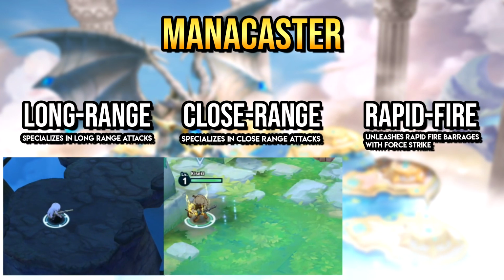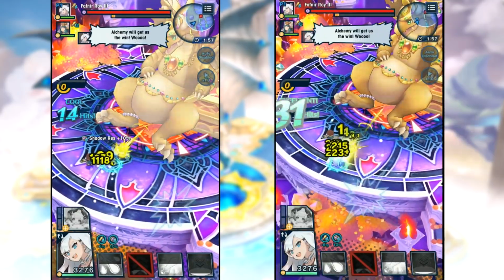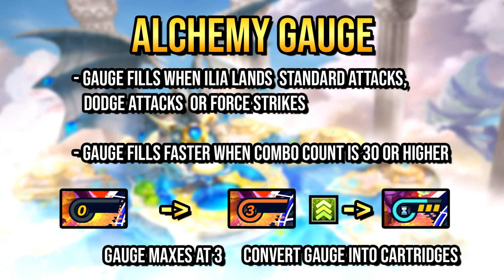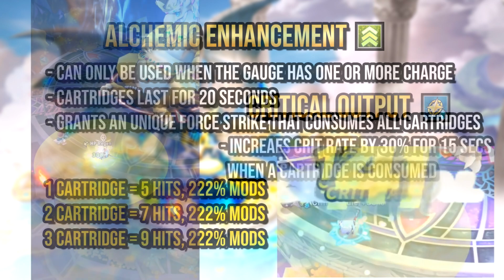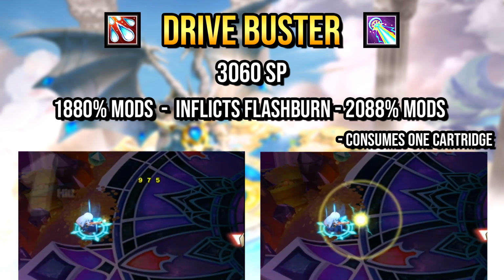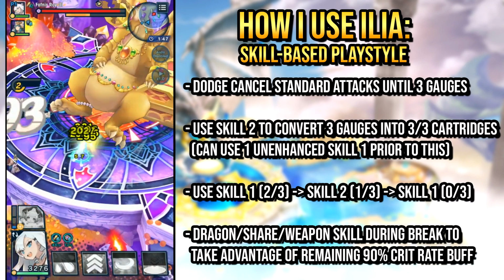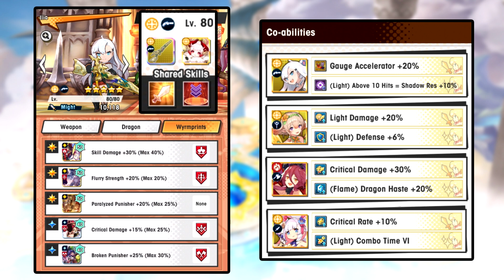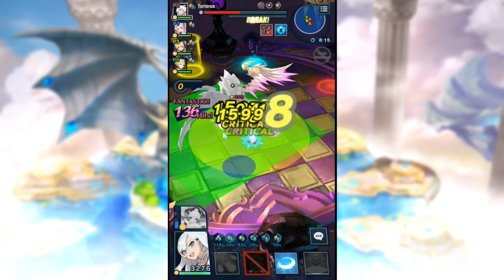How to Play ILIA and Review | Dragalia Lost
Heyo, here's a video on how I use Ilia and a brief review at the very end.

[BGM  Music]
Final Fantasy 7 Crisis Core - Price of Freedom
Final Fantasy 7 Remake - A Certain Gaudiness

[Outro Music]
Trails in the Sky the 3rd - Forever Great King Angler